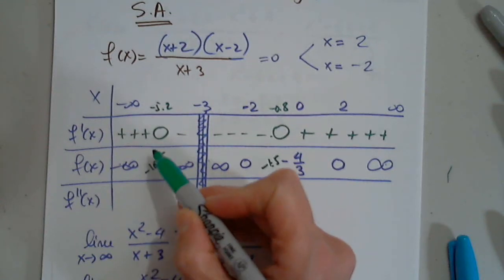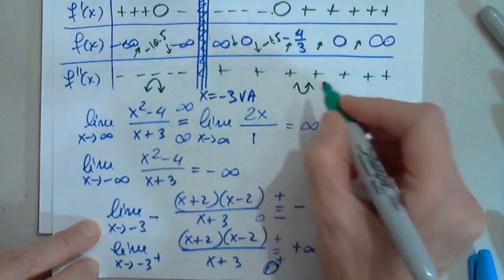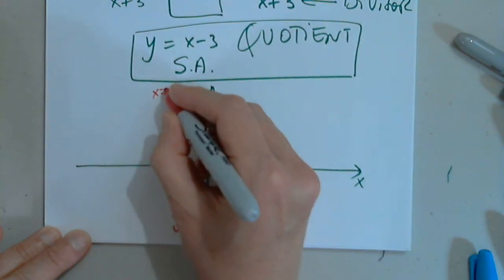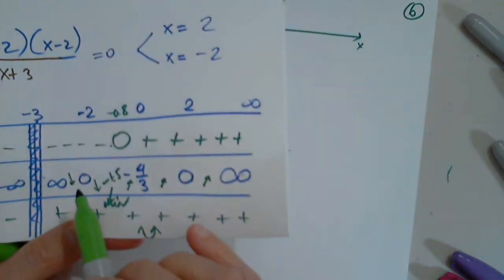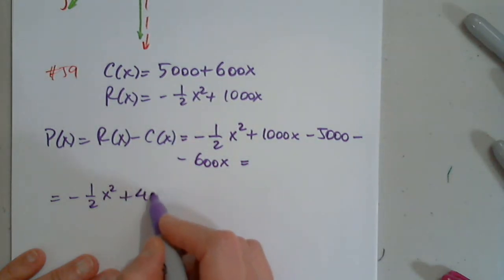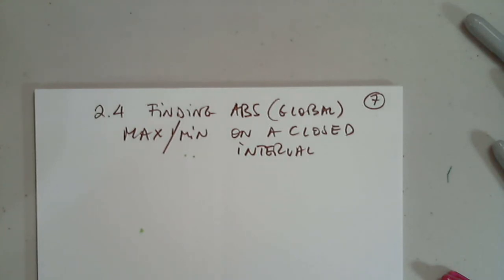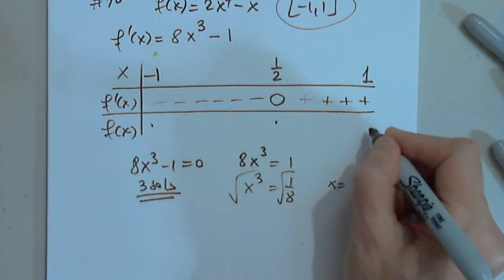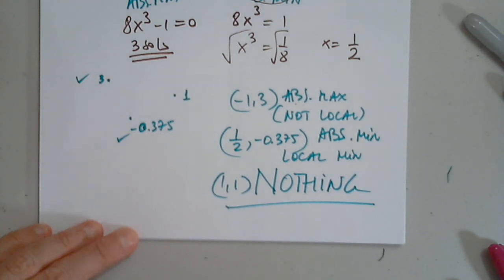MAT 230 SECTIONS 2.3 - 2.4 PART 3 OCTOBER 12